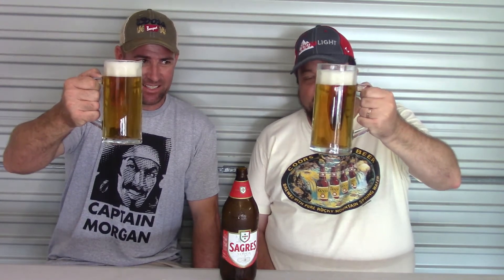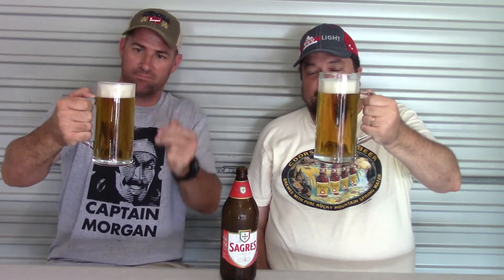SAGRES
Sagres Cerveja 5.0% ABV - SwillinGrog Beer Review

Brewed and bottled by Sociedade Central de Cervejas, Portugal.